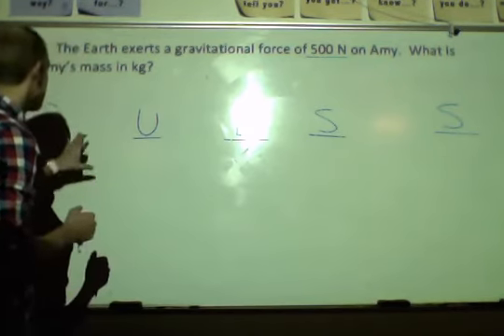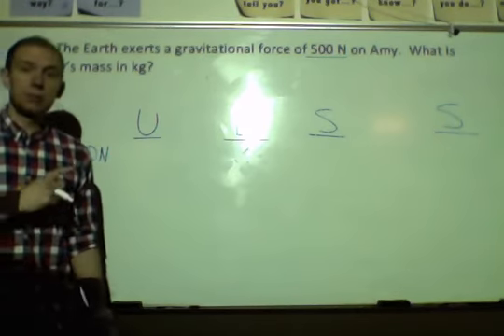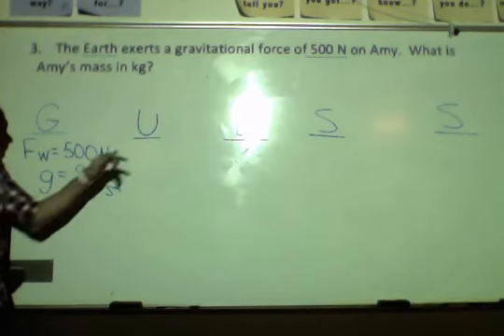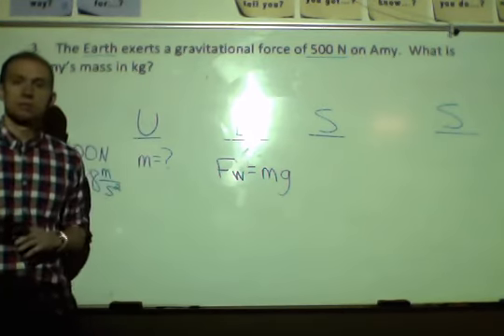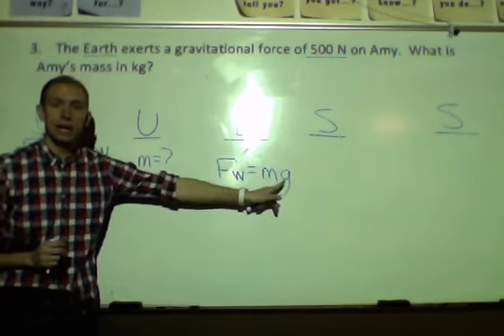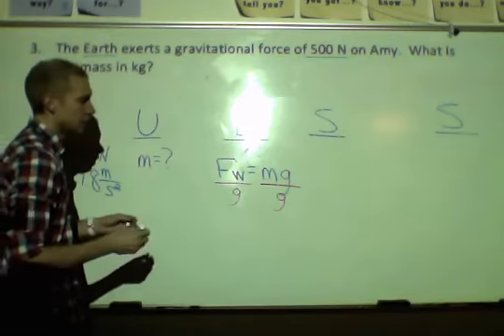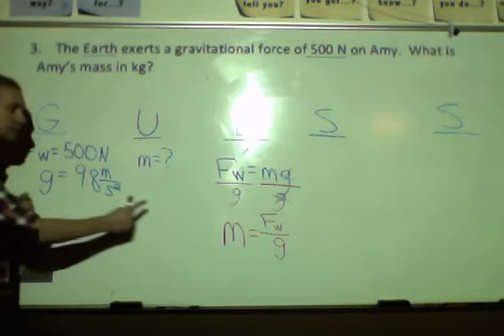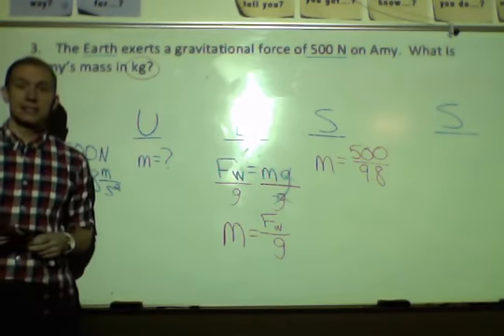Practice 4.3 Problem 3